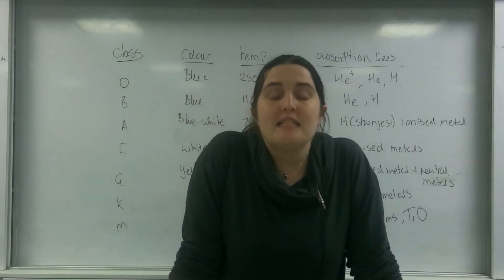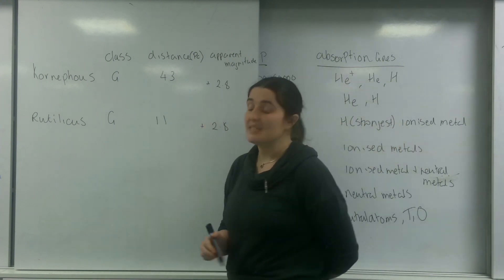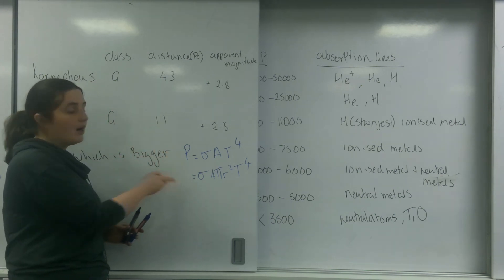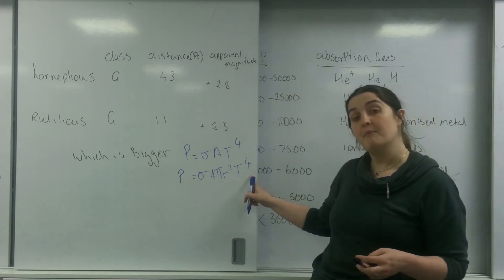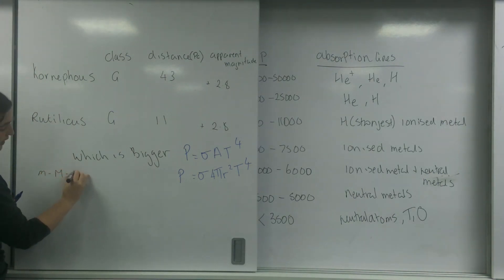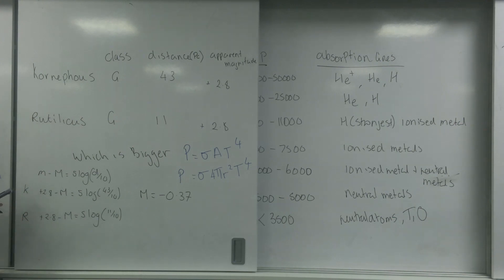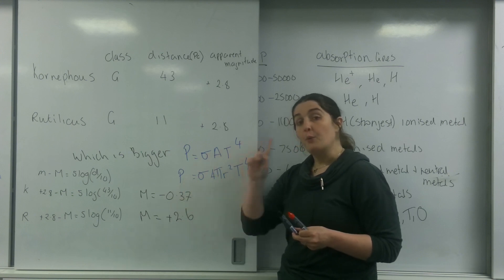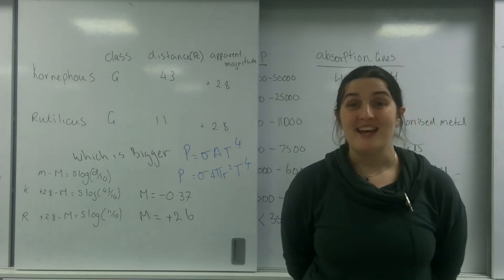Example of star classification AQA Alevel Physics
Example of using star classification to make a judgement on star size